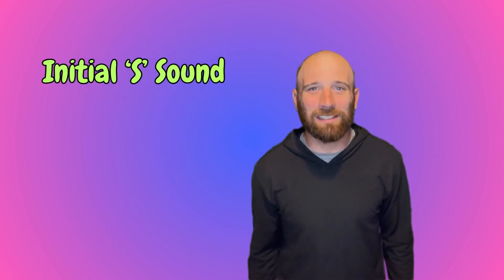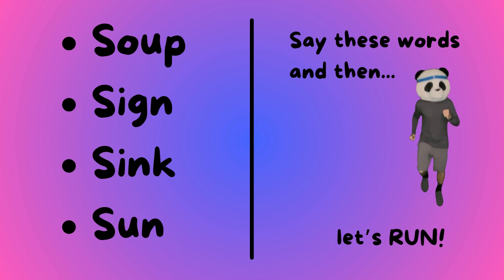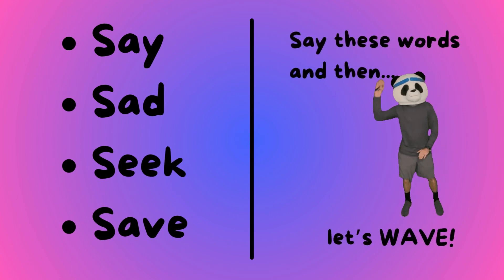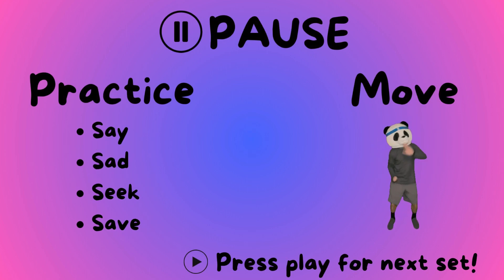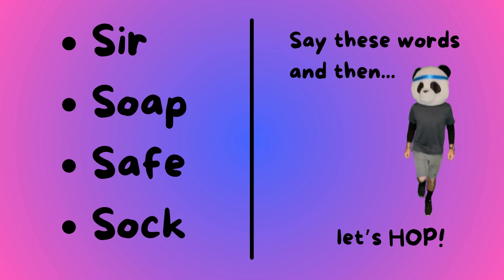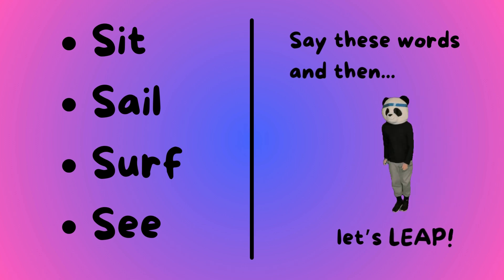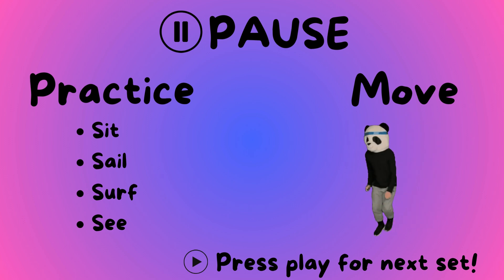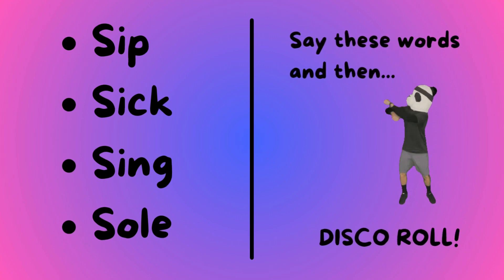Articulation Practice & Move! Initial 'S' Sound | Speech Practice | Sounds | Interactive!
A great way to practice your initial 'S' sound and move. It's fun! You get a set of words that allow you to practice your sounds, and then do the movement as a fun reward for your work! There are 5 sets to equal 20 words total!

Get kids practicing their sounds with movement!